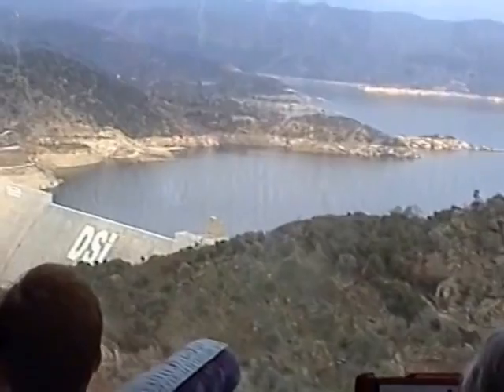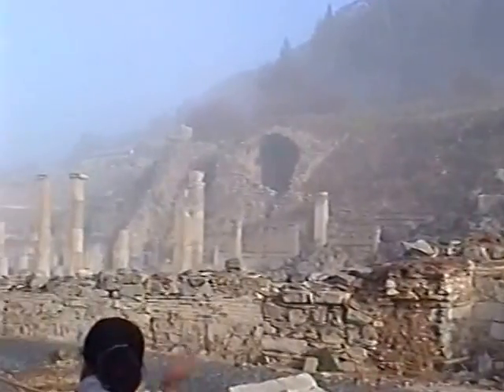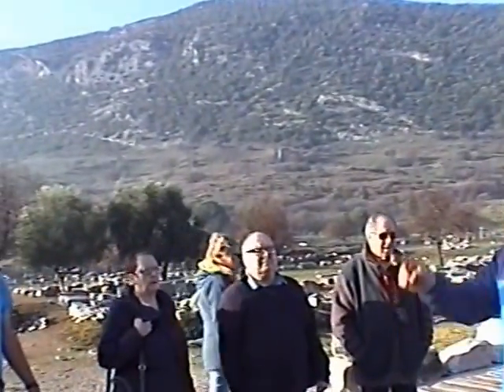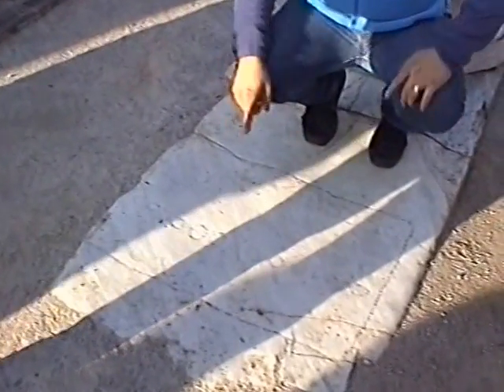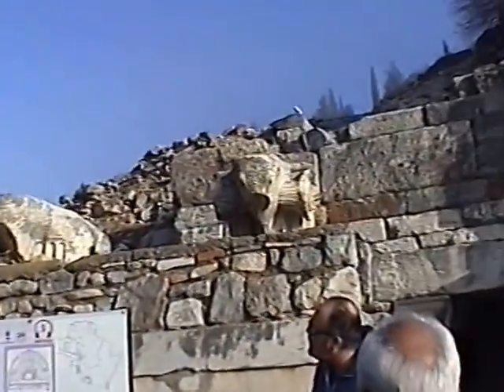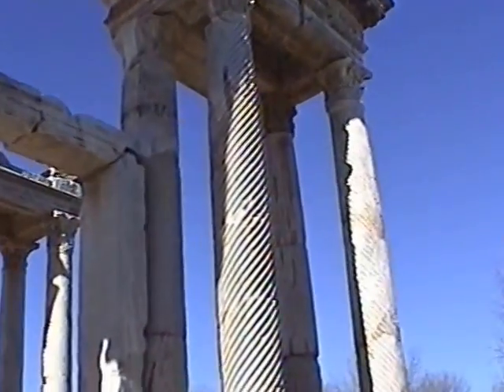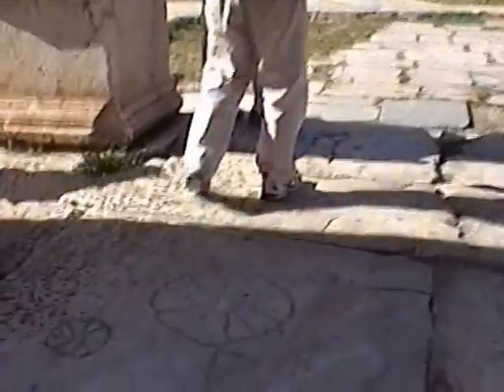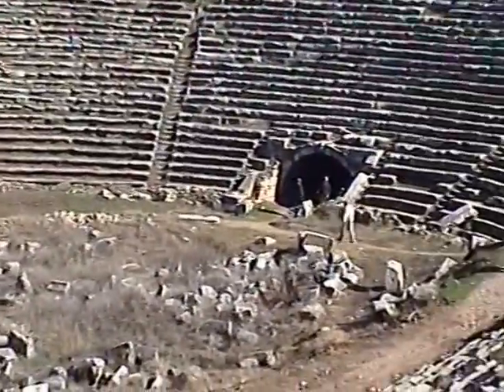Turkey Holiday part 2 2016 with RSD Travel Ltd.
The long winding road with just a few 1st class Hotels and fantastic food.